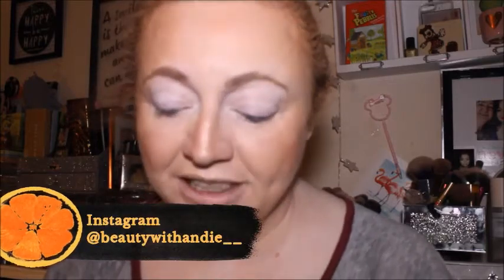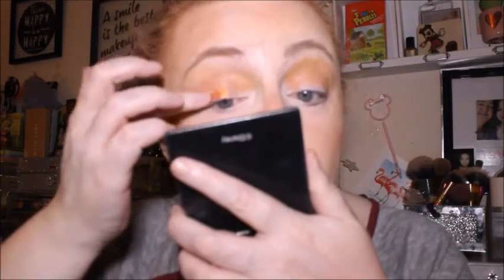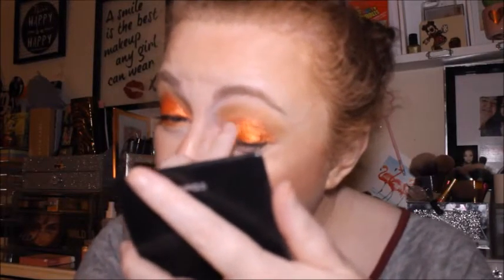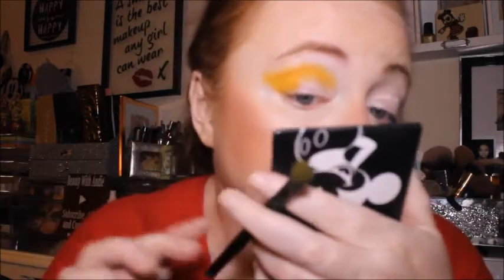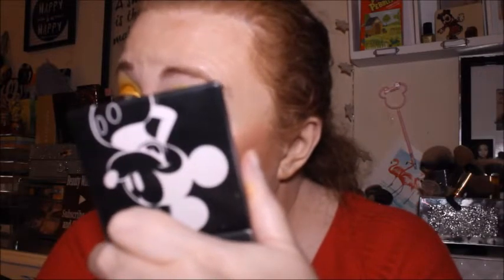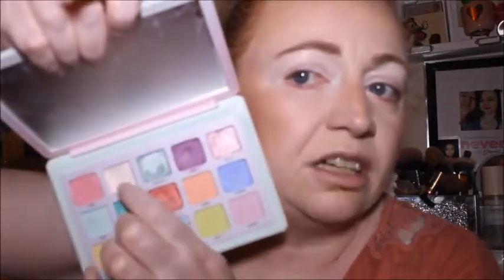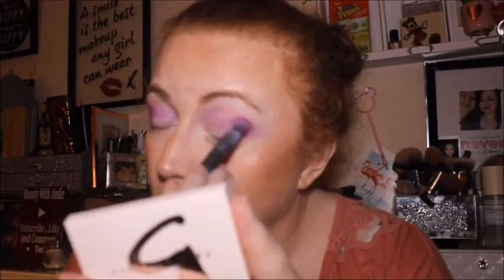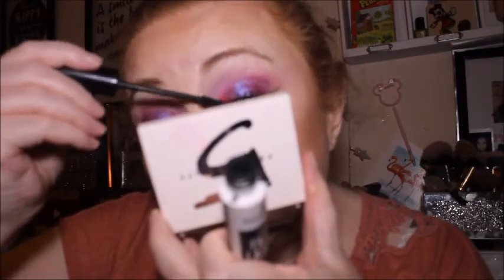3 LOOKS GLAMLITE CAKE PALETTE | SUMMER VIBES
3 Looks Glamlite Cake Palette | Summer Vibes

0:00 - Intro